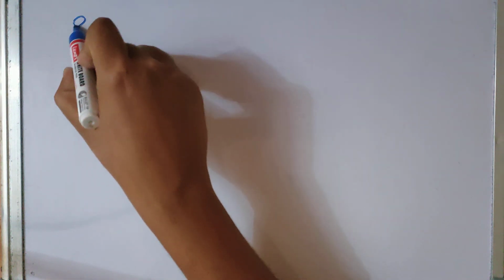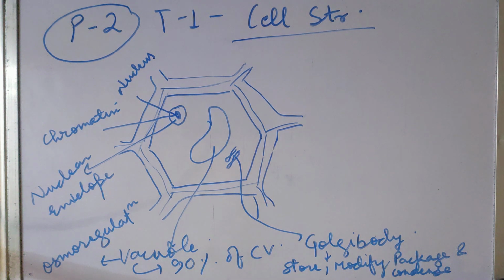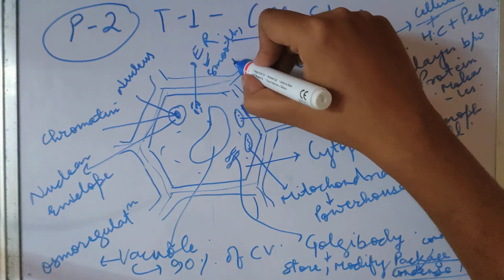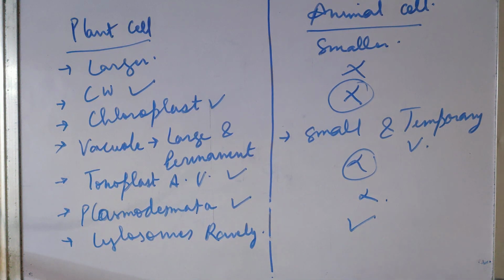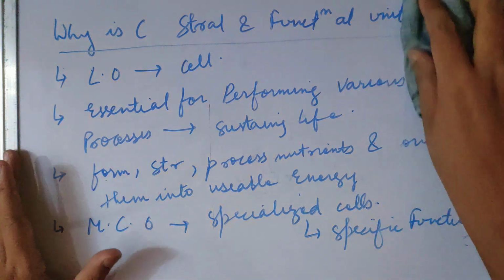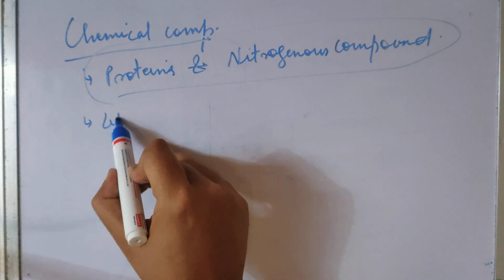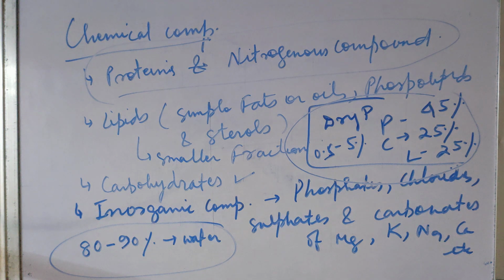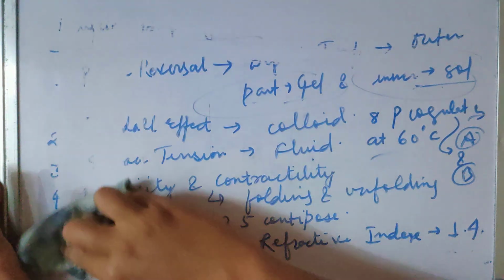P2. Topic-1. Cell Structure.